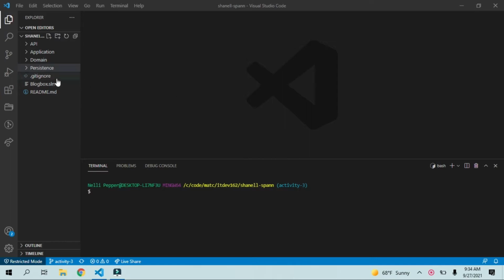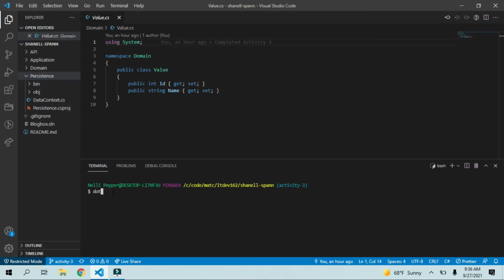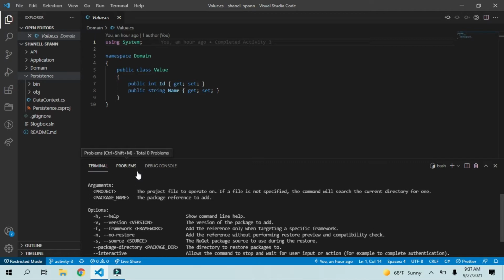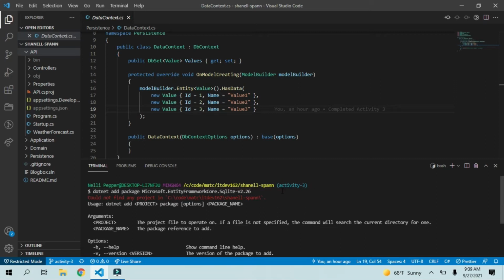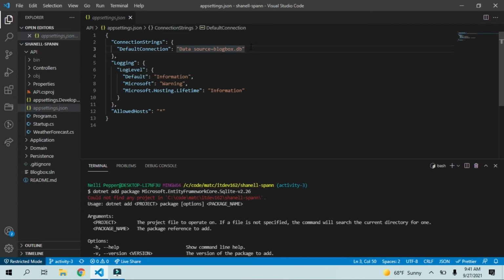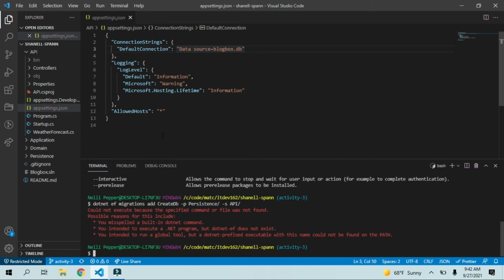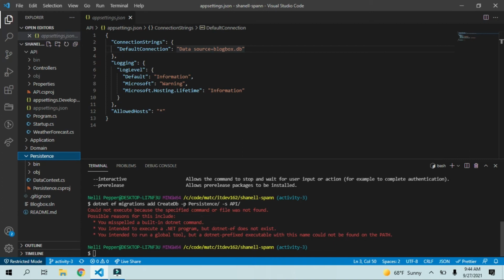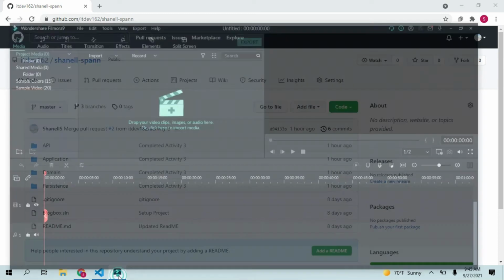Activity #3 (ITDEV-162) | EF Migration & Database Generation